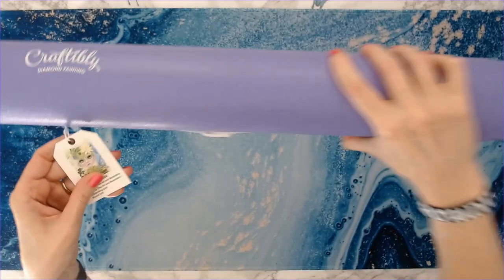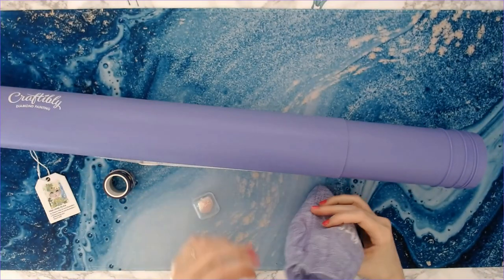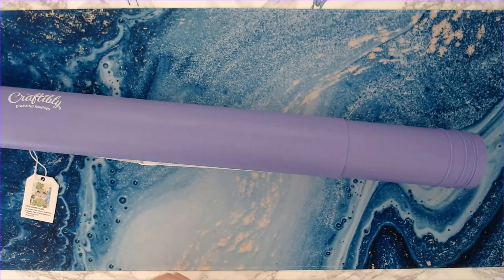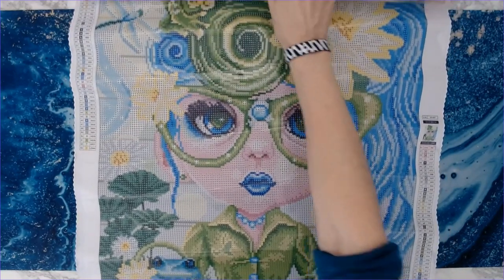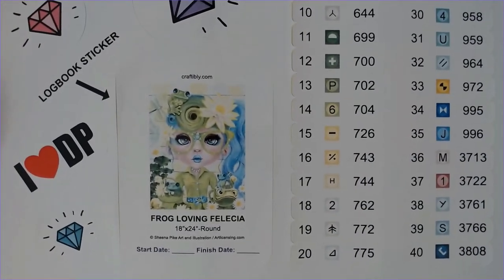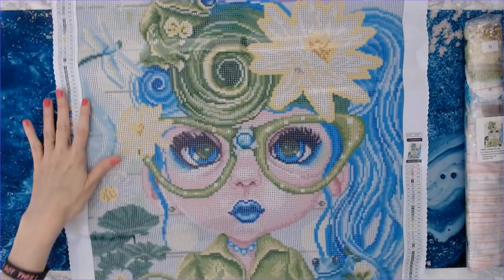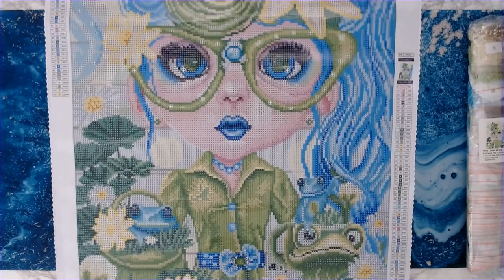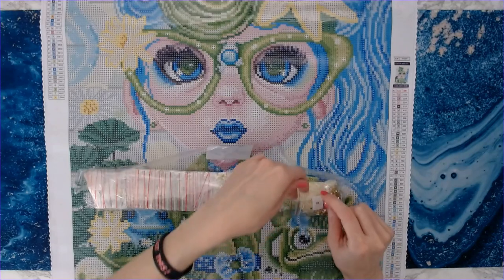UnTubing Craftibly Frog Loving Felicia by Sheena Pike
Who can resist bright colors, adorable frogs and Sheena Pike? 💚

👋👋ETSY/SOCIAL MEDIA👋👋:
(drops are the first Friday of every month at 12 noon EST,  holidays excluded)